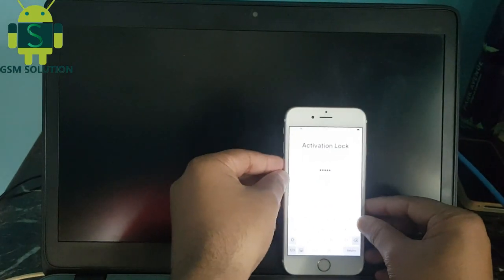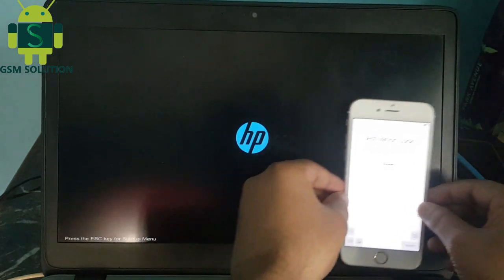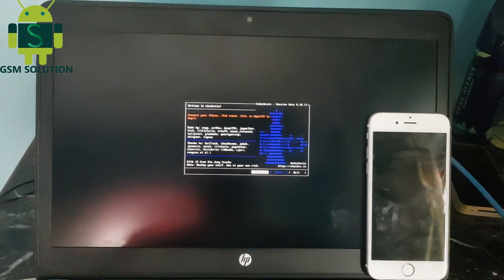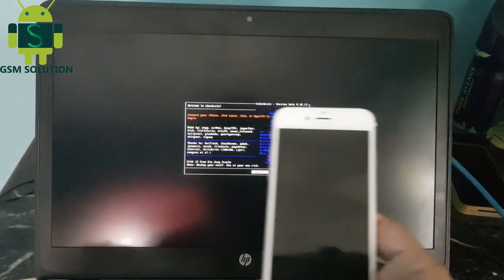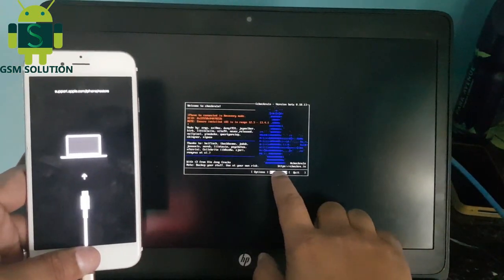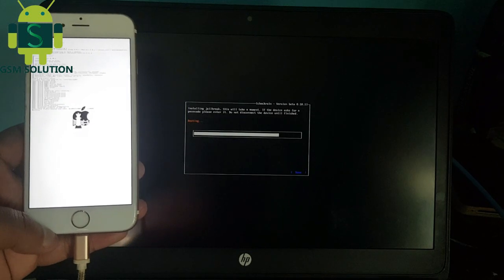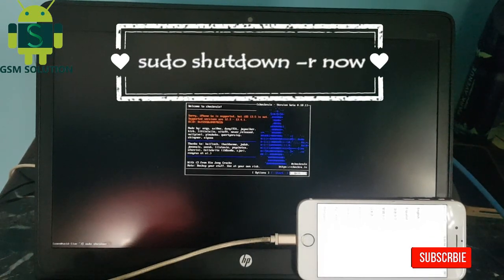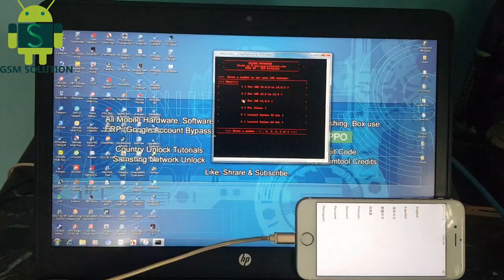[Windows Pc] Bypass iCloud iD iPhone 6S iOS 13.5 & Jailbreak Full Access itunes & 3u Tool Sync Media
Note:
2# Need install tweak SafeShutdown - Avoid re-jailbreaking when battery runs out.
3# See step by step in video, if you have error in process bypass icloud. pls comment here, i will reply soon.

Support Models:
iphone 5s icloud id bypass
iphone 5SE icloud id bypass
iphone SE 2020 icloud id bypass
iphone 6 icloud id bypass
iphone 6s icloud id bypass13.4,13.4.5
iphone 6s plus icloud id bypass13.4,13.4.5
iphone 7 icloud id bypass13.4,13.4.5
iphone 7 plus icloud id bypass13.4,13.4.5
iphone 8 icloud id bypass iOS 13.4,13.4.5
iphone 8 plus icloud id bypass iOS 13.4,13.4.5
iphone 6s icloud id bypass 13.4,13.4.5
iphone 6s plus icloud id bypass 13.4,13.4 .5
iphone 7 icloud id bypass iOs13.4,13.4.5
iphone 7 plus icloud id bypass iOS 13.4,13.4.5
iphone 8 icloud id bypass13.4,13.4.5
iphone X icloud id bypass13.4,13.4.5
We all tend to forget login credentials as days pass by. But sometimes forgetting credentials can be very fatal as is in the case of icloud. Forgetting icloud logins will lead your device to be unusable if you reset your device with your icloud logged in Bypass iCloud iD iPhone 6S iOS 13.5 & Jailbreak Full Access itunes & 3u Tool Sync Media On Windows Pc. That moment you will know what a great pain in the ass is it to remove the icloud lock form your device. There are many online service providers who claim to remove lock form your device within hours but they cost a ton of money which many of are able to afford to be honestBypass iCloud iD iPhone 6S iOS 13.5 & Jailbreak Full Access itunes & 3u Tool Sync Media On Windows Pc Latest Security will be bypassed after following this guide correctly.